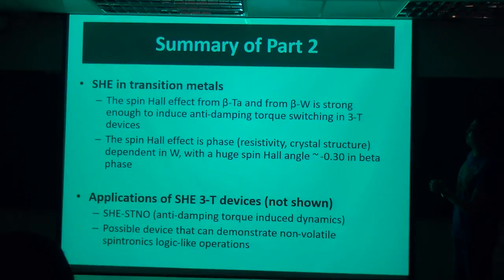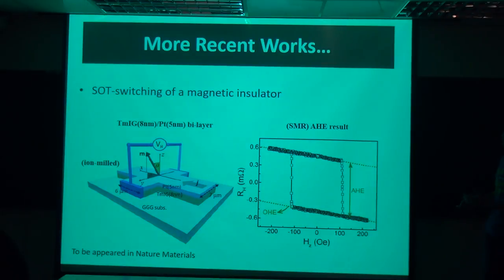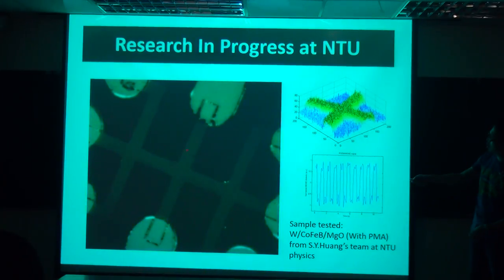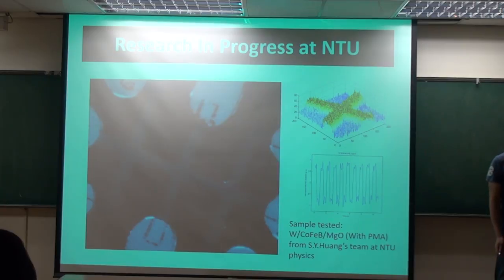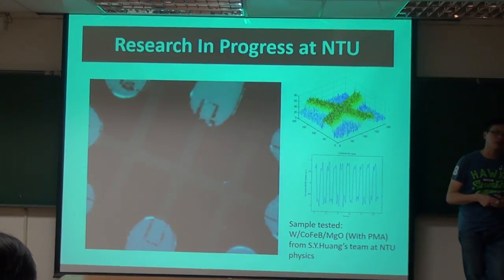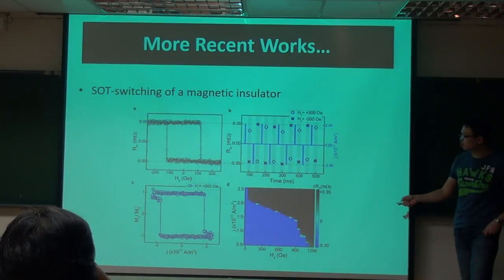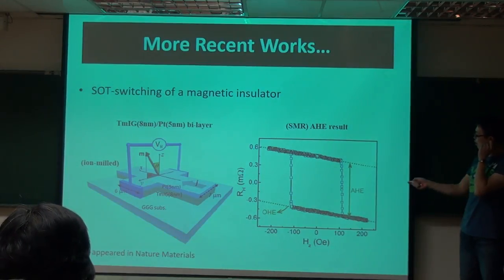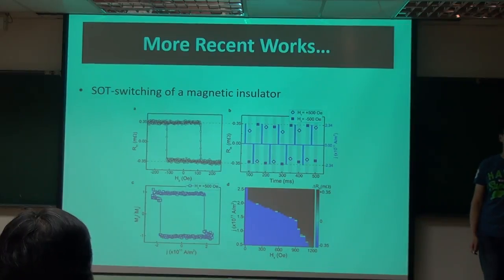Chi-Feng Pai, "From spin transfer torque, spin Hall torque, to spin-orbit torque" Part III